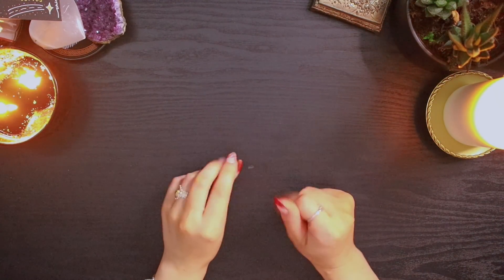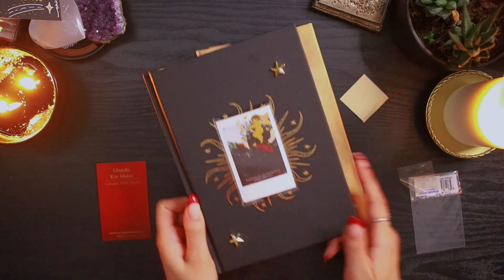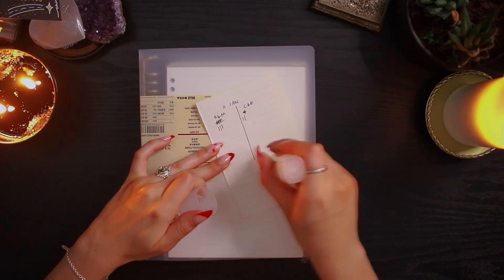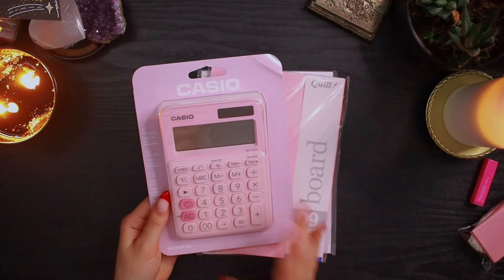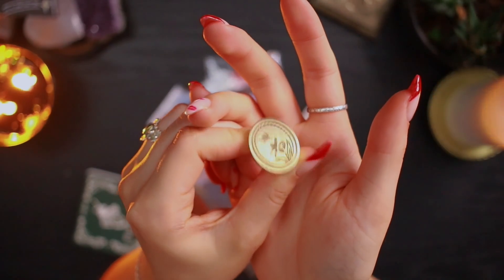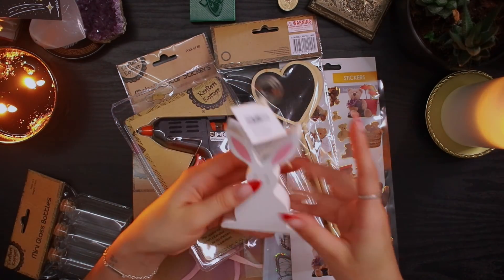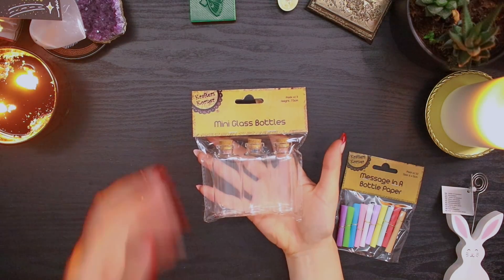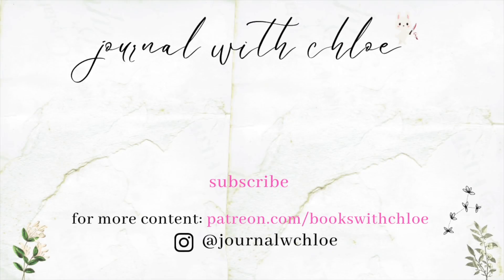stationery haul 🦋 notebooks, cute pens, stickers & more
✧ products from ✧
‣ paperblanks flemish rose ultra jounal ‣ books kinokuniya
‣ muji

✧ socials ✧
‣ books with chloe: @chloebunnie